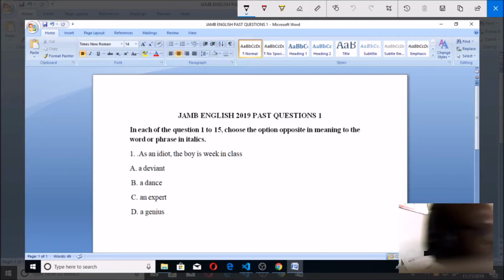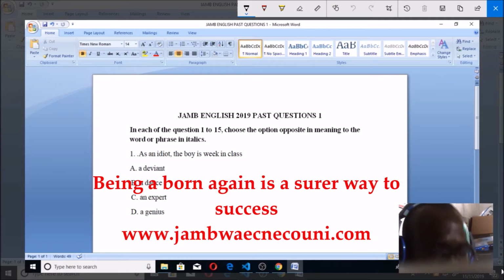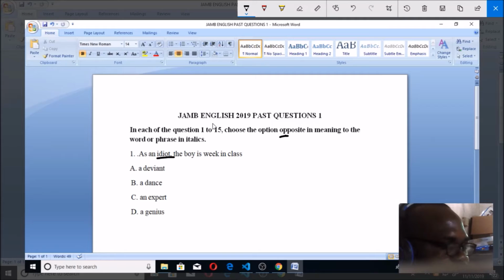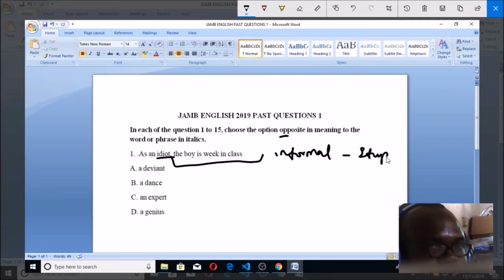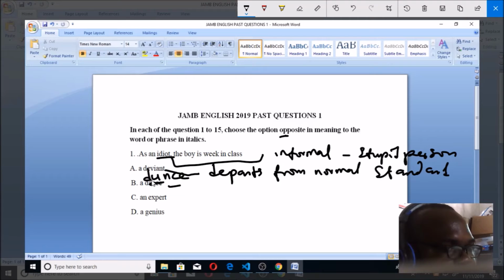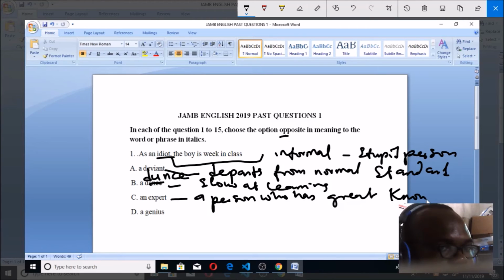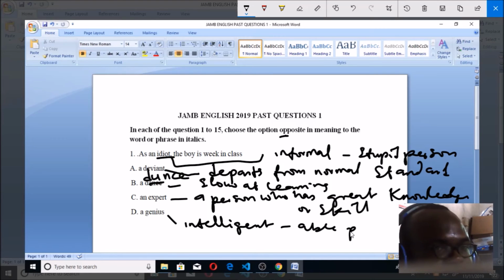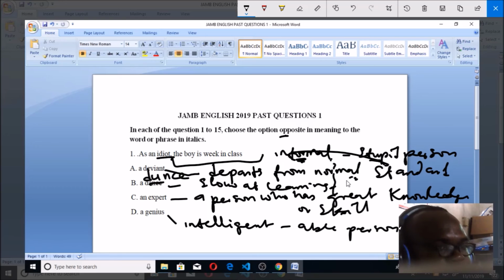JAMB ENGLISH 2019 PAST QUESTIONS 1, antonym of idiot